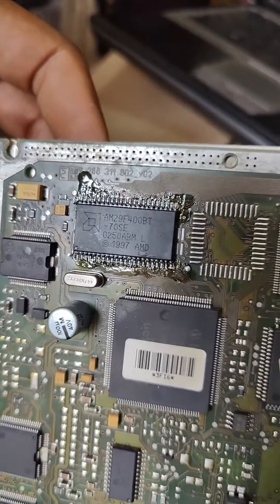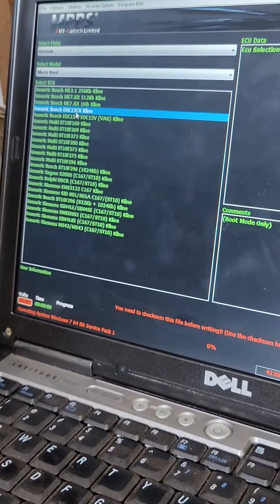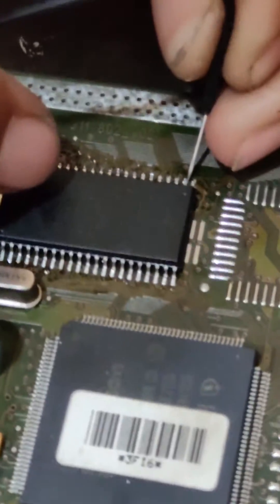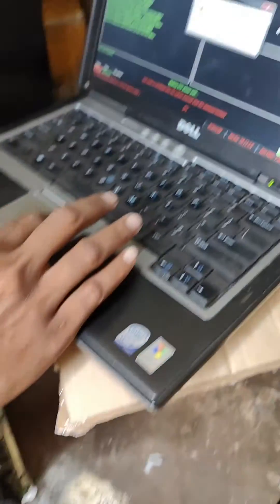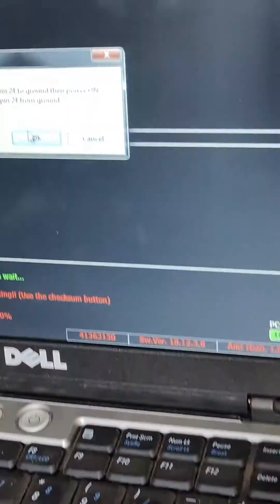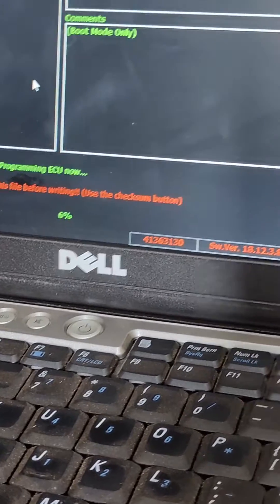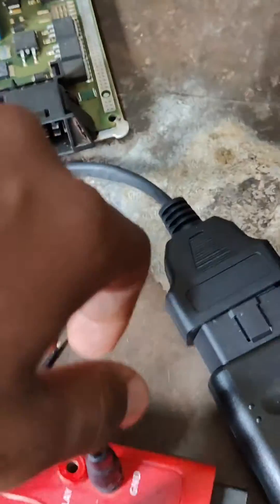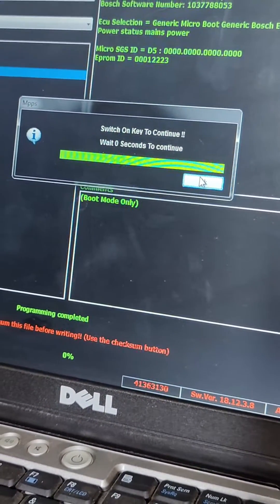AM29F400BT chip EDC15c4 MPPS write boot mode.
MPPS boot mode read and write for EDC15C4